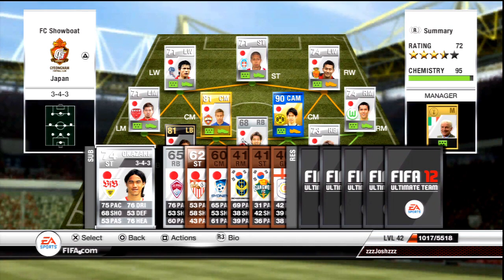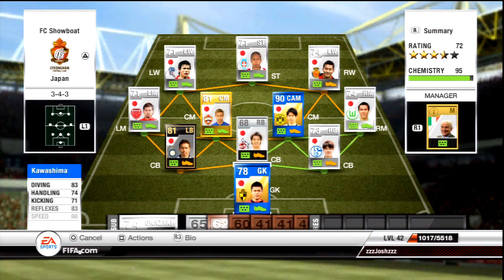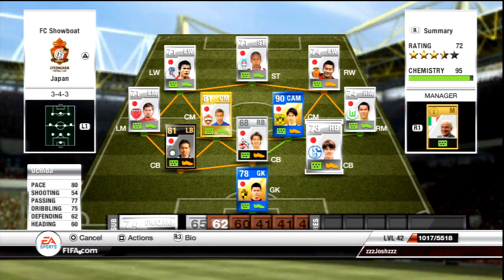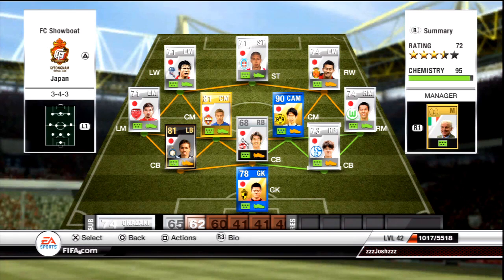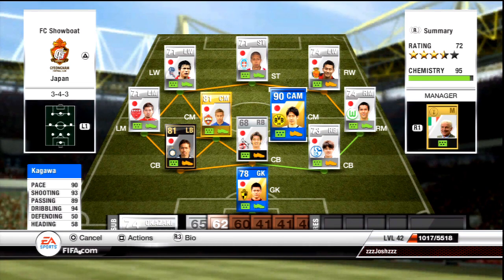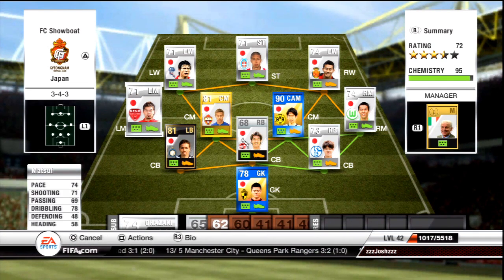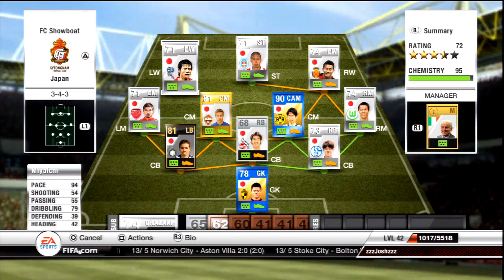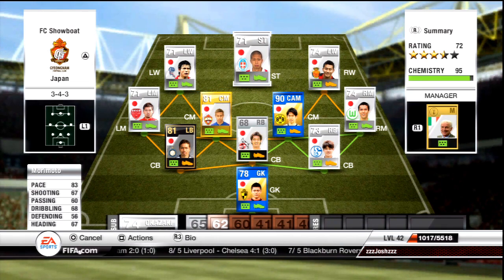FIFA 12 - Ultimate Team - "Neglected Nations" EP2 ft Japan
The second episode in a new squad building series im bringing to my channel, where i build teams that are often not used online but can give you surprising results. The teams I build in this series will give players something fresh to use online, aside from the usuall teams that are built.